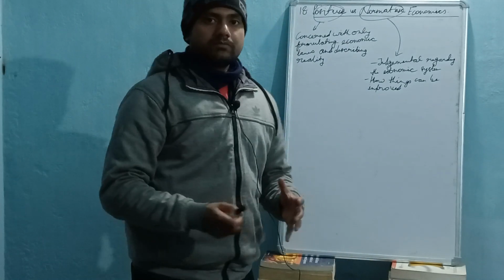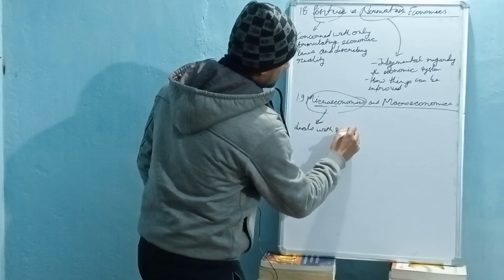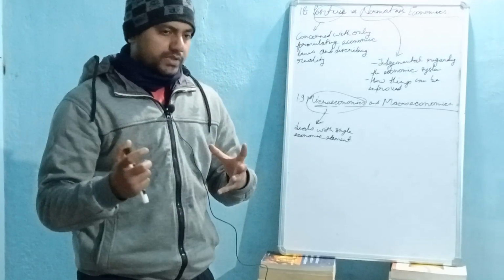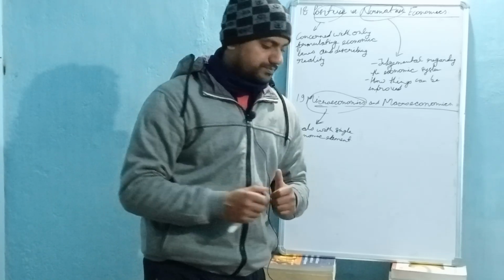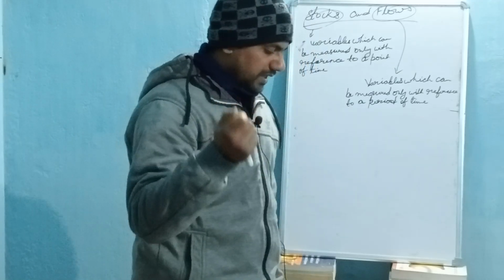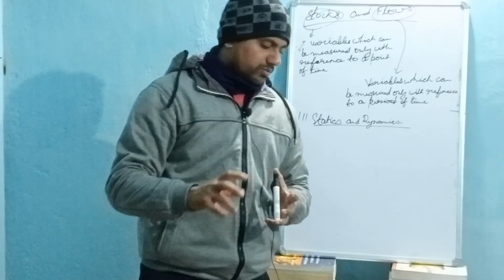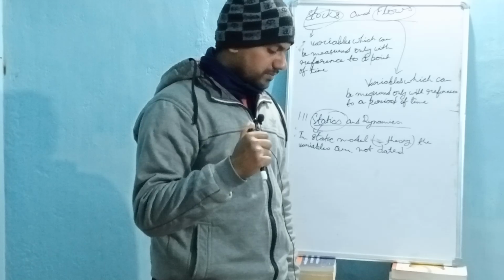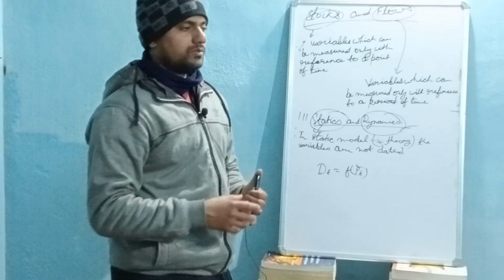BECC-101, UNIT-1___1.8,1.9